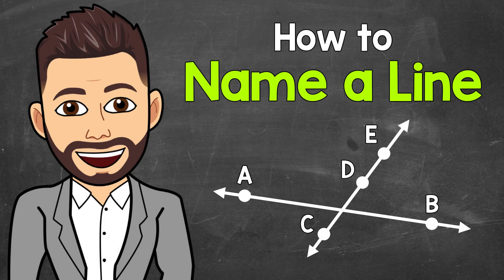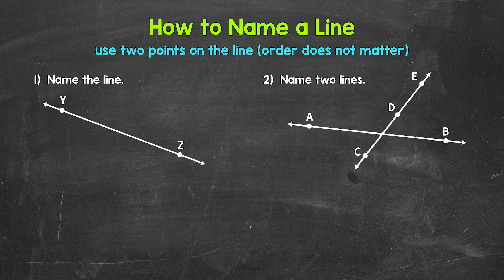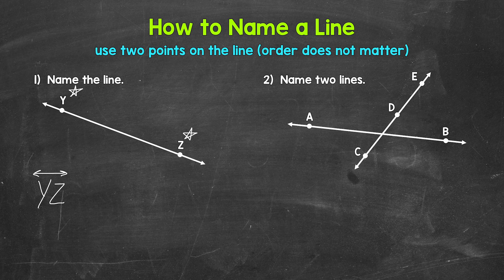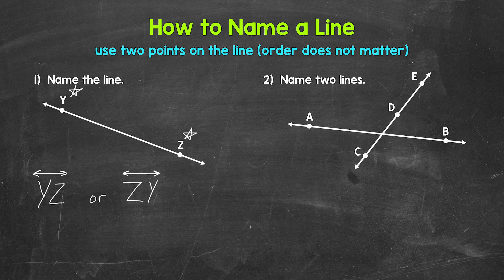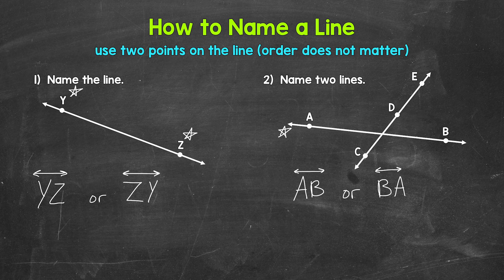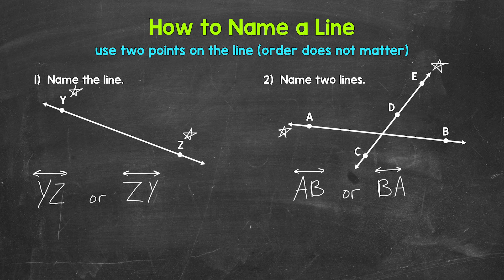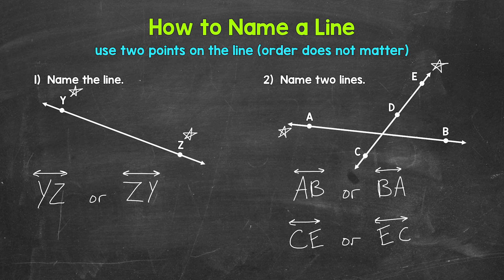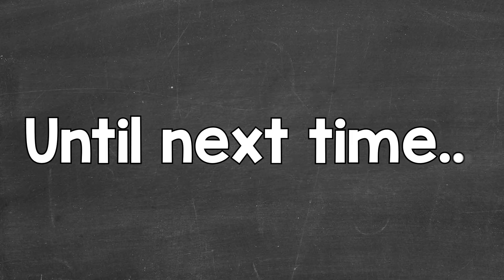How to Name a Line | Geometry | Math with Mr. J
Welcome to How to Name a Line with Mr. J! Need help with naming lines in geometry? You're in the right place!

Whether you're just starting out, or need a quick refresher, this is the video for you if you're looking for help with how to name lines. Mr. J will go through examples of lines and explain how to name them.

Hopefully this video is what you're looking for when it comes to naming lines in geometry.